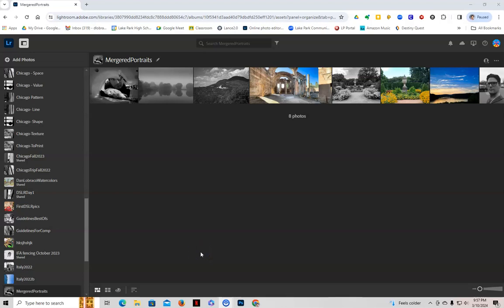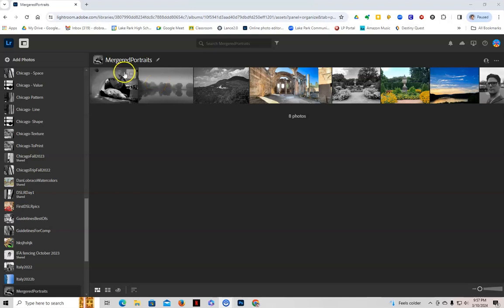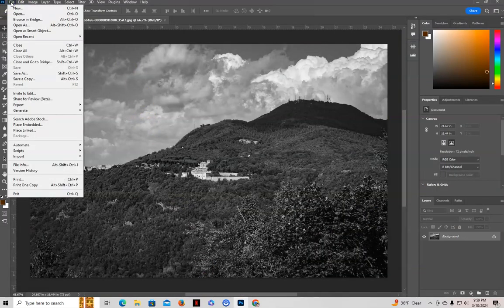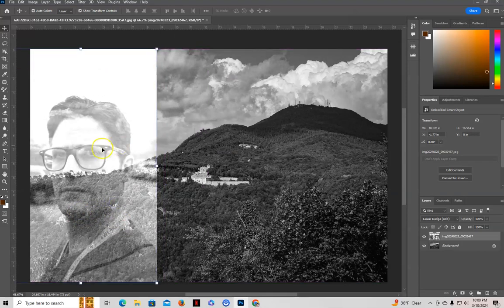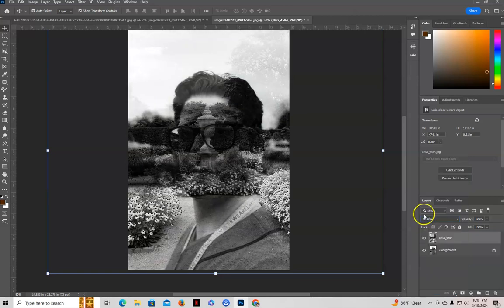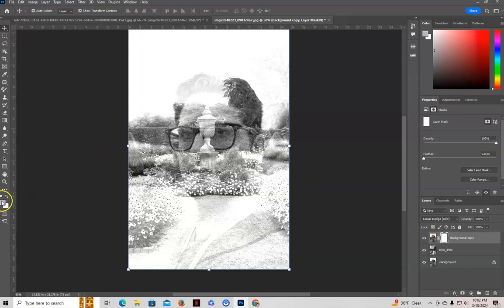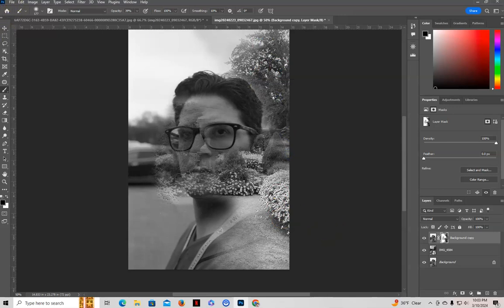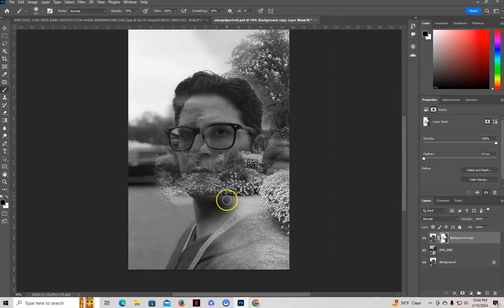Merged Portraits in Photoshop: Basics and experimentation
In this video, I go through the absolute basics of combining layers in photoshop and experimenting with layer transparencies.  This video is designed to get you to experiment quickly with merging layers with transparency options.  I will be producing another video that covers more advanced techniques and discusses specific approaches to making these look really good.